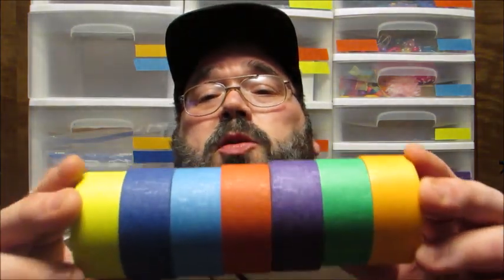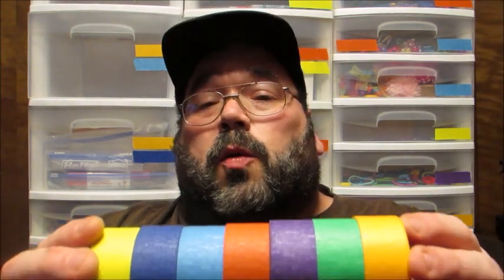BAM! Tape Colored Masking Tape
Today I am here to tell you about the BAM! Tape Colored Masking Tape, which you can find at the following links:

15OFFDENNIS
This offer may end at any time or have codes amount exhausted, so act as soon as possible.

I received this product as part of a promotion but even so I wanted to leave a review for this product so others would know how my experience with this item was.  If there are difficulties using codes or discounts they may be no longer honored by the company due to amount exhaustion or time of code ending.  The discounts I received and used worked without a problem so it is assumed that the code should similarly have no problems for others.